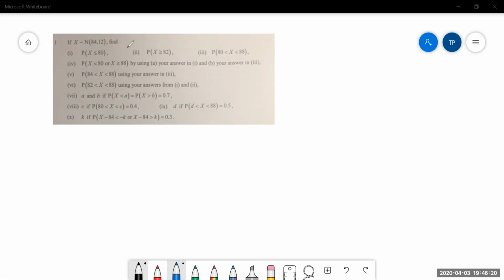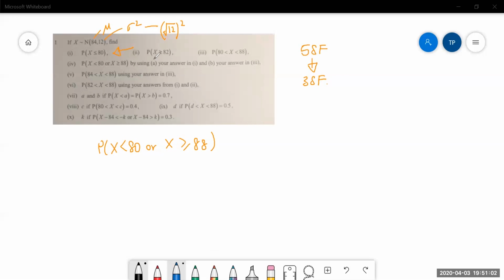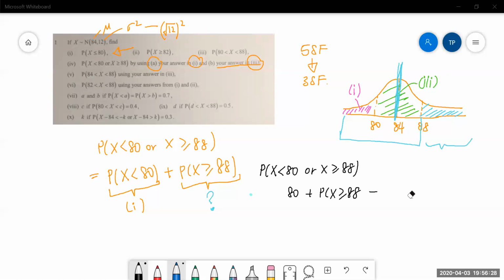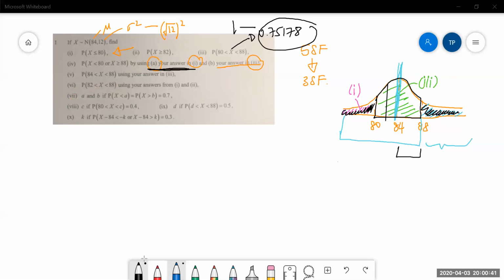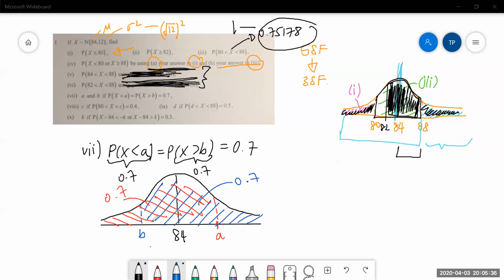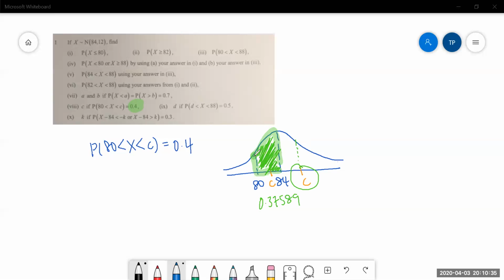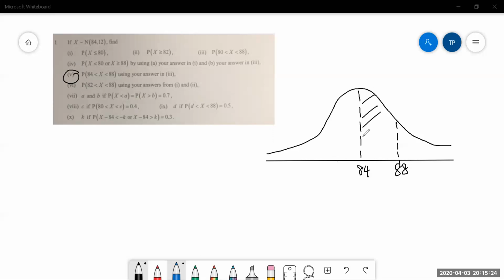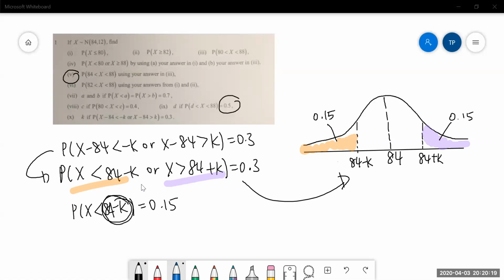A Level H2 Math - Normal Distribution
What was discussed in this lesson:
- Normal Distribution tutorial question